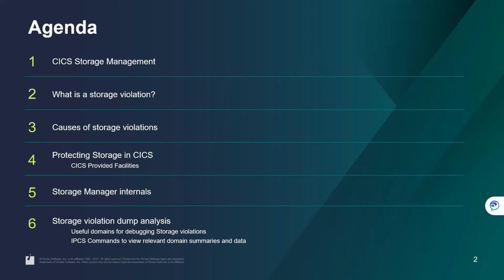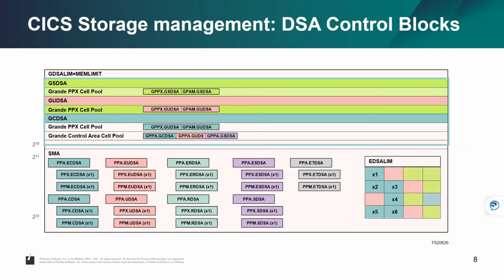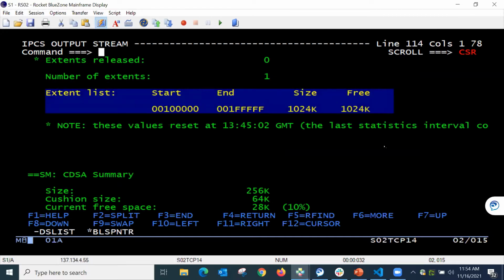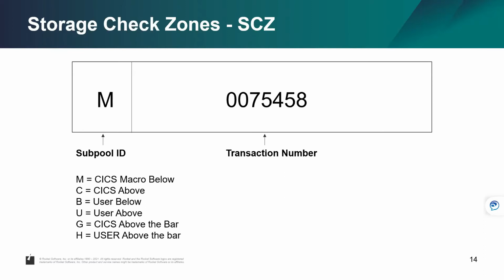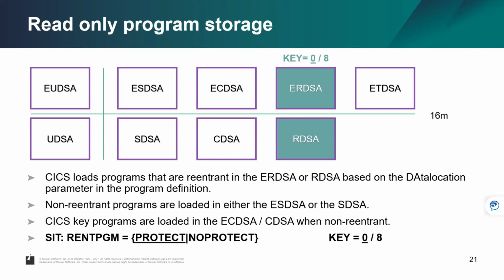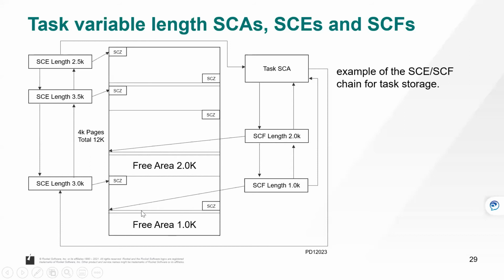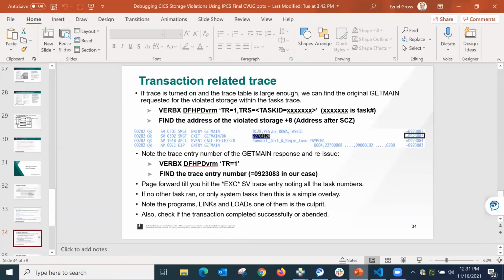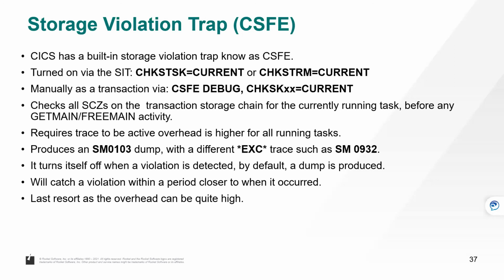Virtual CICS user group meeting 16 November 2021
Includes a presentation from Ezriel Gross, Principal Solutions Advisor at Rocket Software, entitled "Debugging CICS Storage Violations using IPCS".